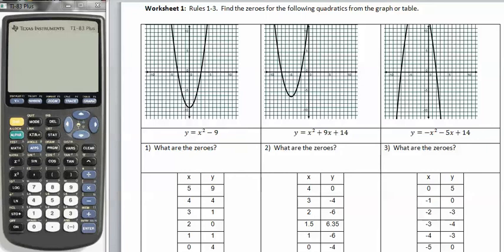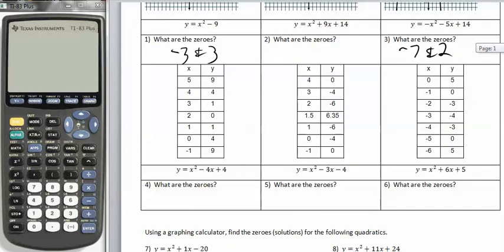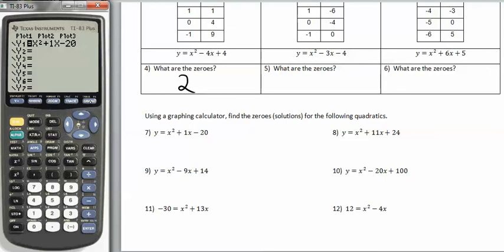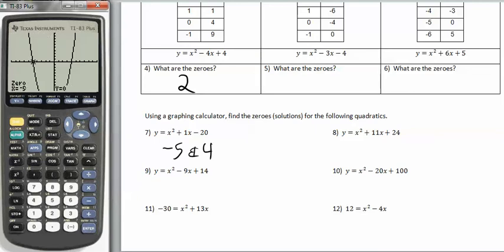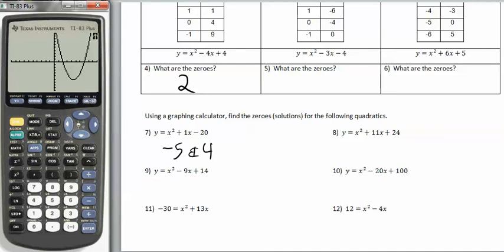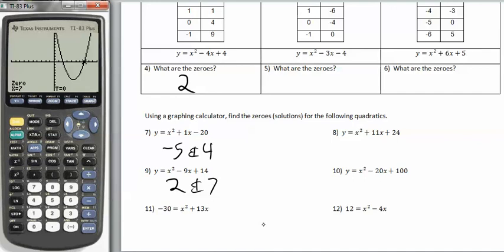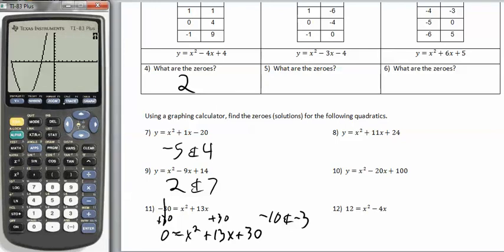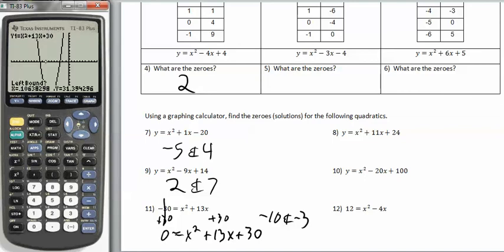Unit 8 Worksheet 1.mp4